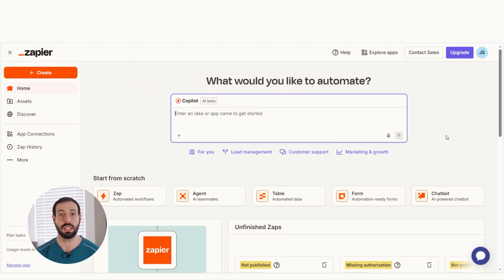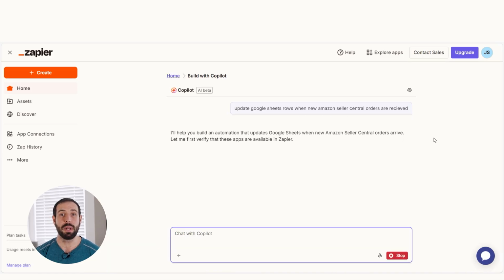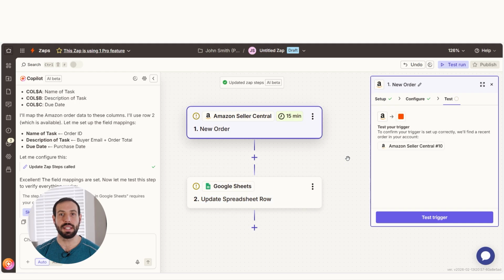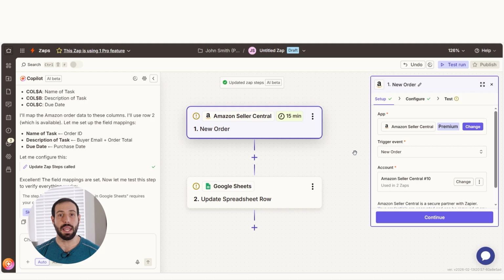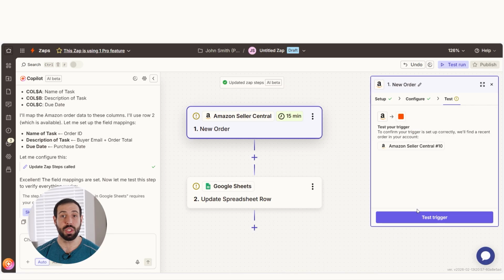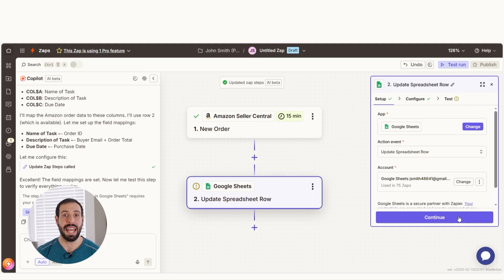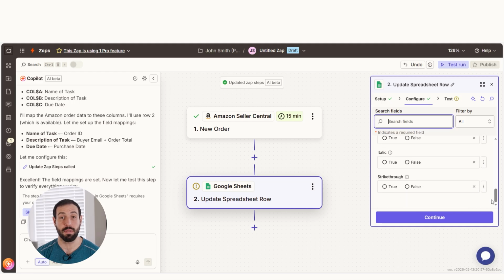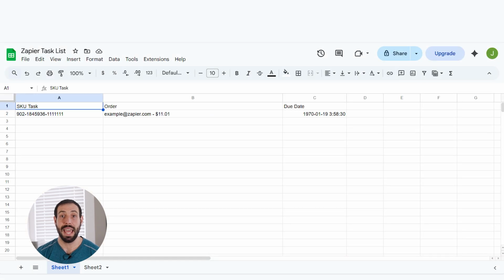Amazon Seller Central To Google Sheets | Save Hours Weekly on Order Logging!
Log your Amazon Seller Central orders to Google Sheets automatically with this Zap 👏

Want to automate your sales tracking and inventory management? In this tutorial, Taylor Bernstein shows you how to use Zapier Copilot to connect Amazon Seller Central and Google Sheets. You’ll learn how to build a no-code workflow that automatically captures new Amazon orders and logs the data as new rows in your spreadsheet—giving you a real-time view of your sales performance without the manual data entry.

Taylor walks you through the entire setup: from choosing your order status trigger to authenticating your Amazon and Google accounts. You’ll see how the AI Copilot maps your order details directly into your spreadsheet columns, ensuring your business records stay accurate and up-to-date while you focus on scaling your store.

📦 How to use AI to generate an Amazon-to-Google Sheets workflow in seconds.
🔗 The step-by-step process for connecting your Amazon Seller Central account.
📊 How to automate sales logging to keep your business records current.
🧪 Tips for testing your Zap to ensure your order data maps correctly to Google Sheets.

Amazon Seller Central: The platform where your customer orders are received.

Google Sheets: The spreadsheet app where your sales data is organized.

Zapier: The no-code automation engine that bridges your e-commerce and data tools.